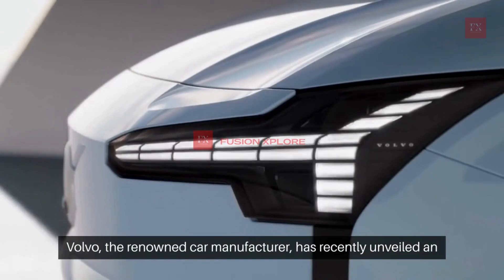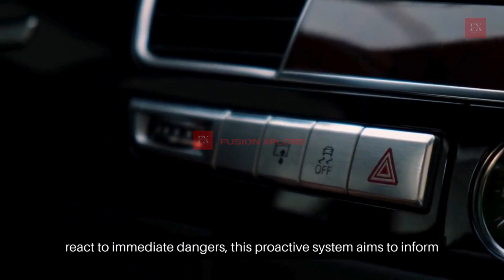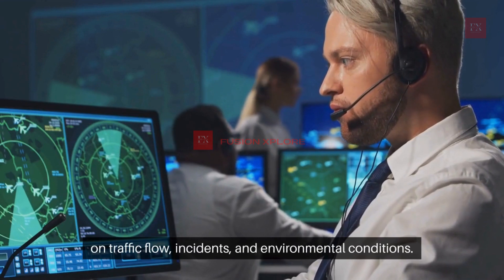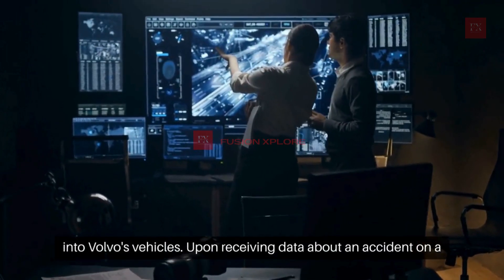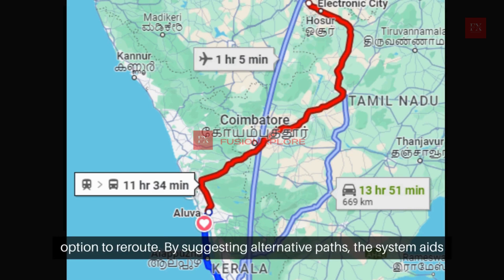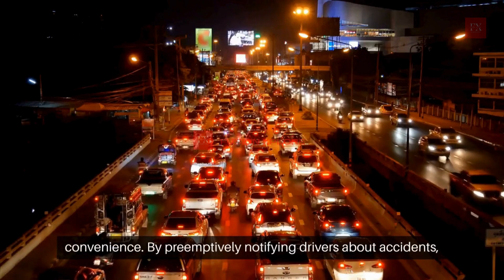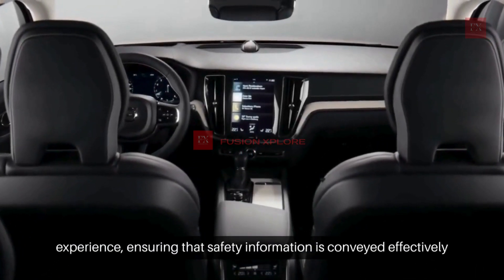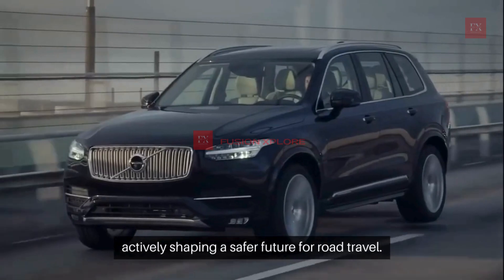VOLVO LAUNCHES "ACCIDENT AHEAD ALERT" FEATURE FOR ENHANCED ROAD SAFETY.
Volvo's new 'Accident Ahead Alert' system revolutionizes driving safety by proactively warning drivers of upcoming accidents. Leveraging real-time traffic data, it advises on speed adjustments and rerouting to avoid incidents. Enhancing road safety and traffic flow, it's a smart step towards safer roads.